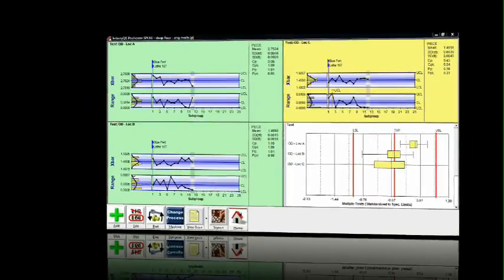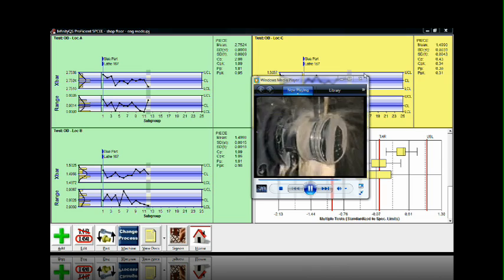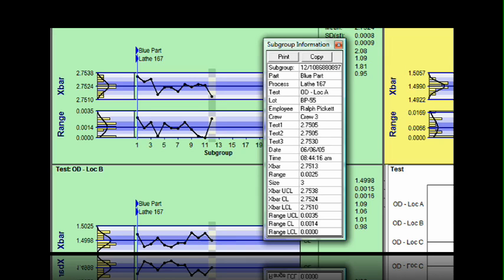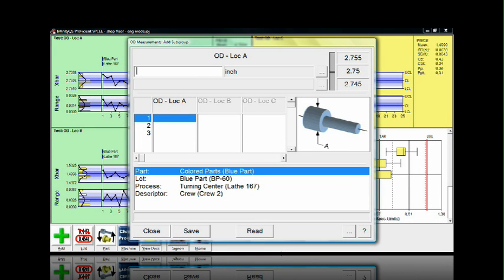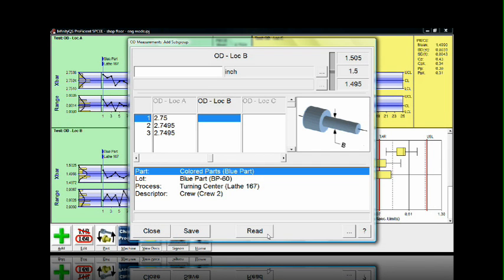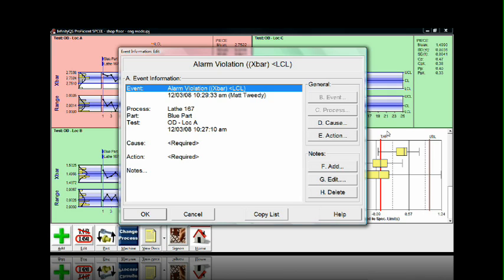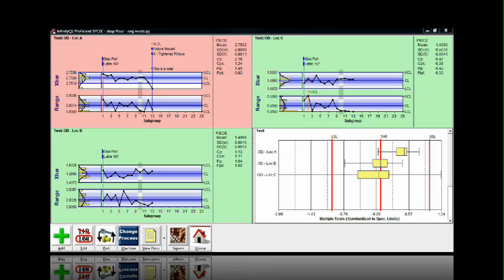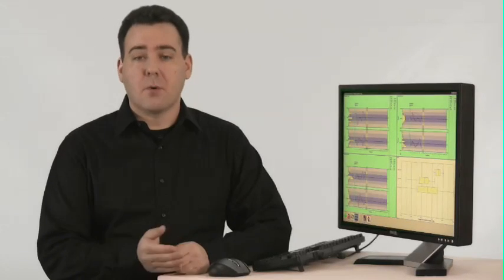Introduction to ProFicient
Welcome to ProFicient, the most trusted and powerful real-time quality control and SPC software on the market, and the flagship of the InfinityQS International line of products.